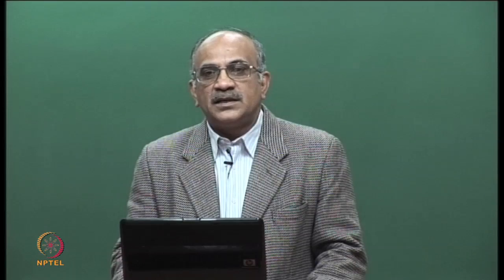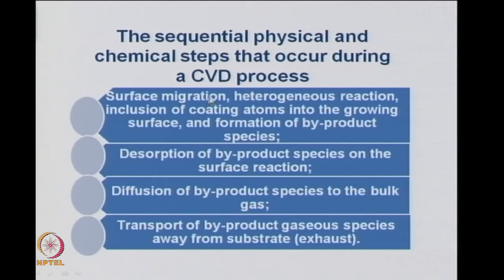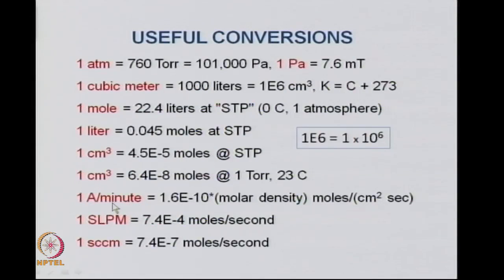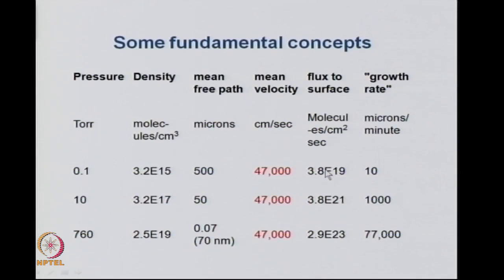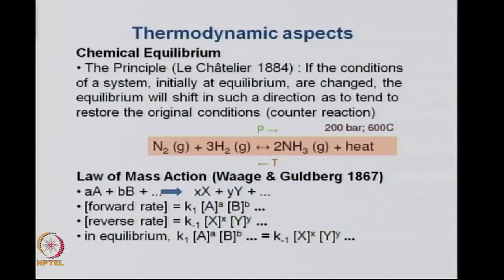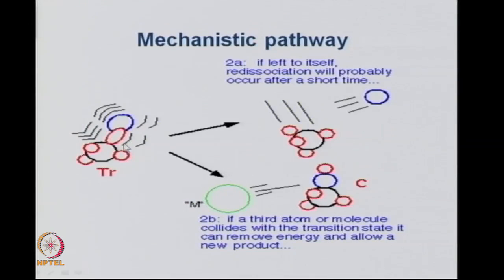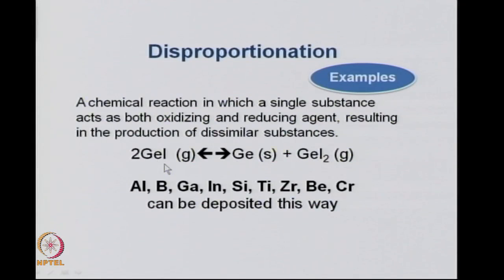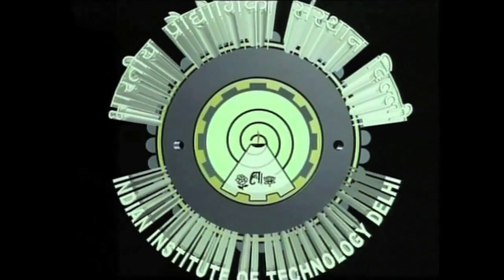Mod-02 Lec-07 Synthetic Methodologies Contd...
Nano structured materials-synthesis, properties, self assembly and applications by Prof. A.K. Ganguli,Department of Nanotechnology,IIT Delhi.For more details on NPTEL